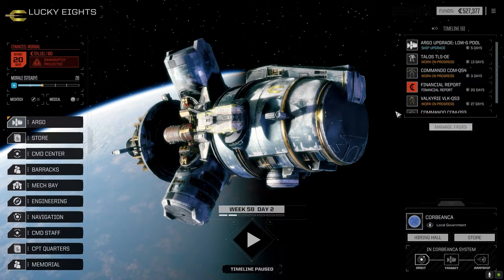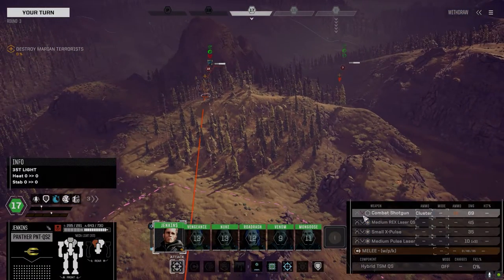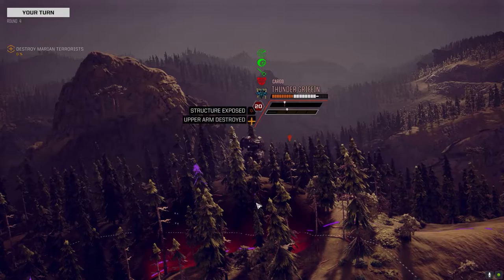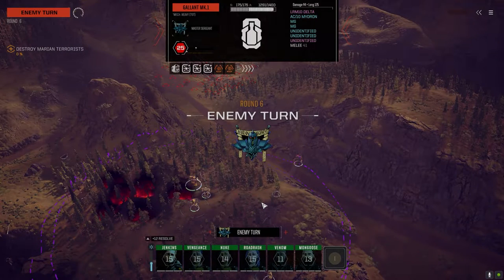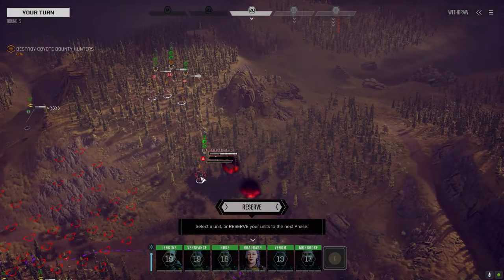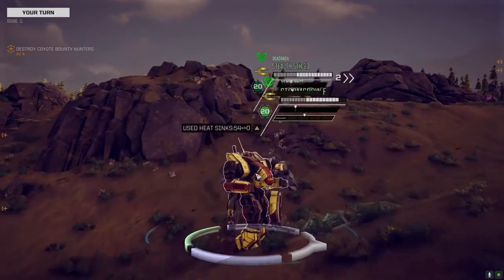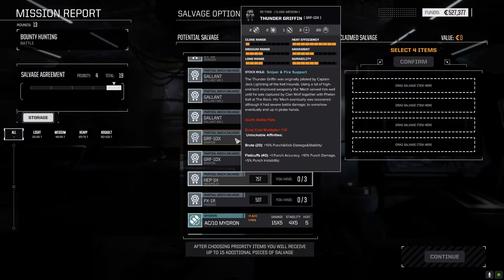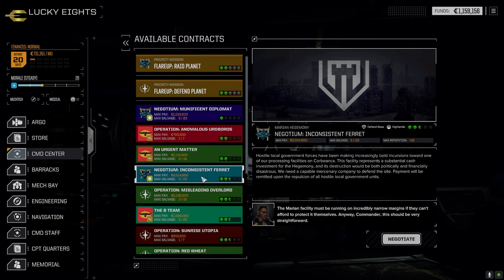Roguetech - It's Jenkins - Ep18